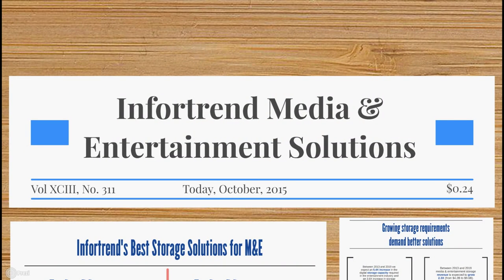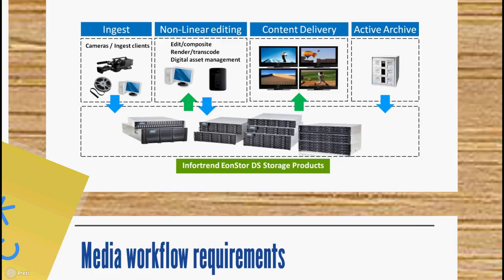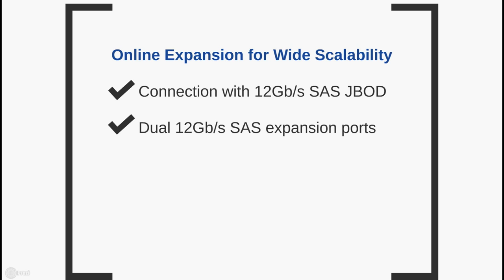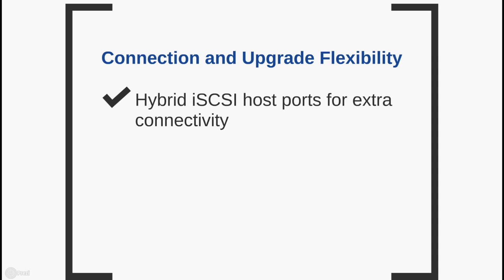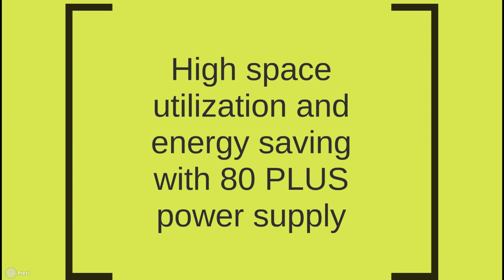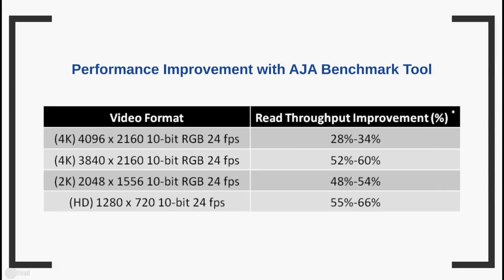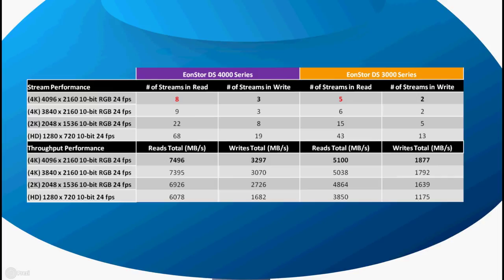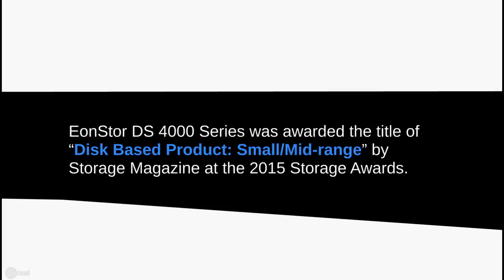Media & Entertainment Solutions with Infortrend Storage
Infortrend EonStor DS Family has been specially designed with IOPS intensive applications in mind, making it the perfect storage solution for Media & Entertainment needs.

In this video we cover major storage requirements and trends in the Media & Entertainment industry, the ins and outs of the EonStor DS 3000 and EonStor DS 4000 series, including all their advantages, and take a look at our latest awards.